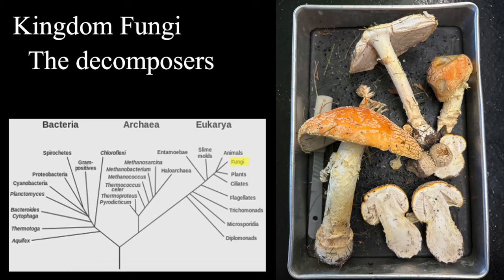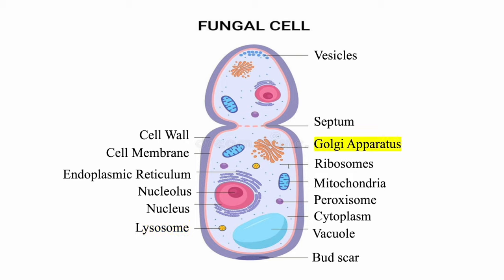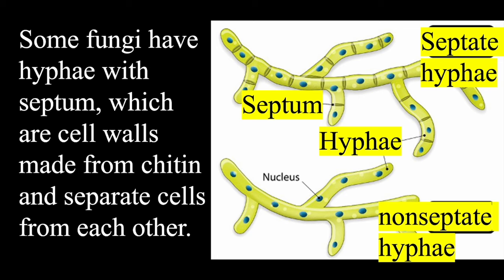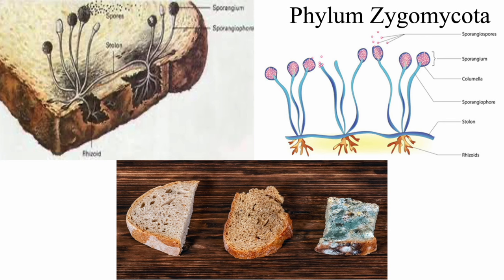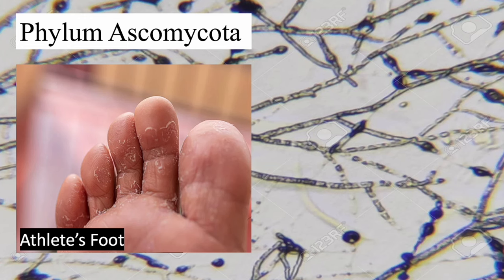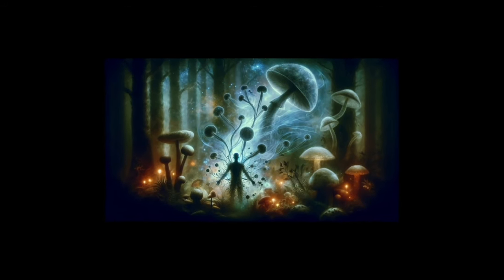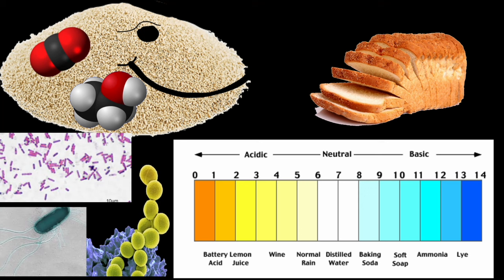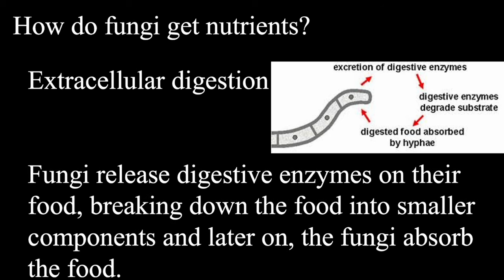Kingdom Fungi and its Phylums: Exploring the Hidden Kingdom Beneath Our Feet